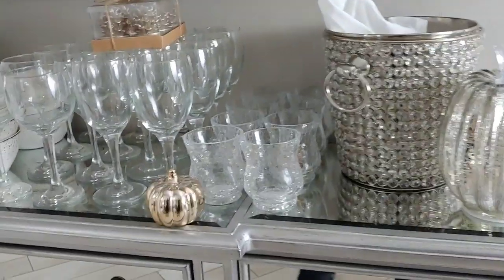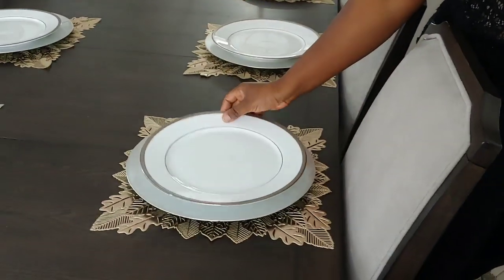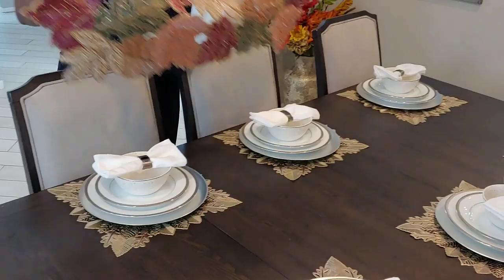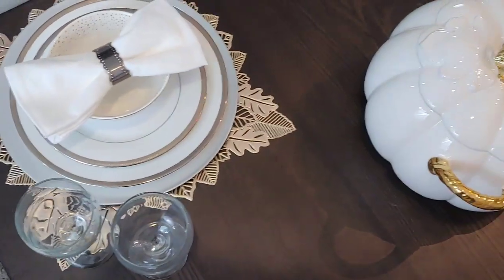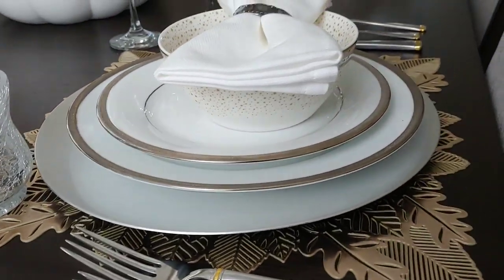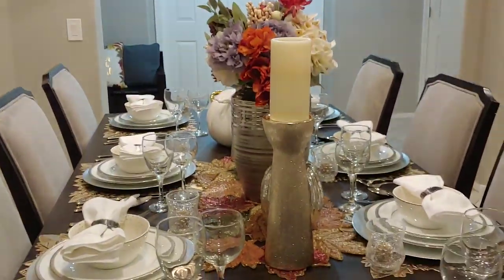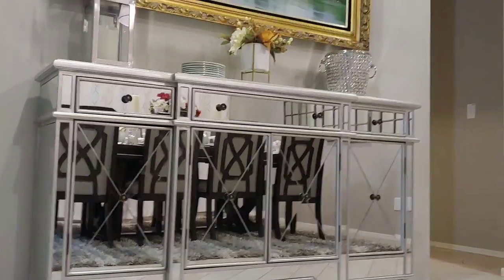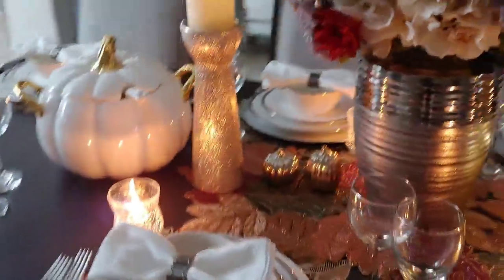My Thanksgiving 2019 Tablescape |Elegant And Timeless Tablescape That Does Not Break The Bank.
Come along with me as I decorate my dining room for Thanksgiving!

*Theme music: Ose yie by George Darko*

🛒🛒🛒 Kwankyewaa's Kitchen Amazon Affliliate shop for some of my kitchen fav2&